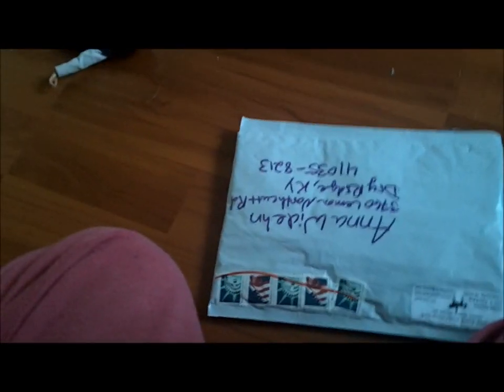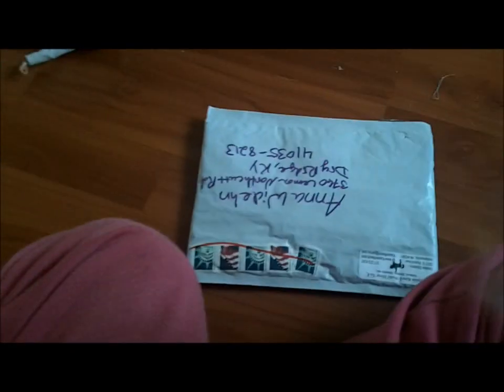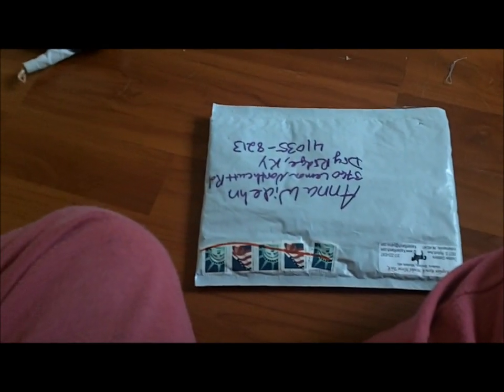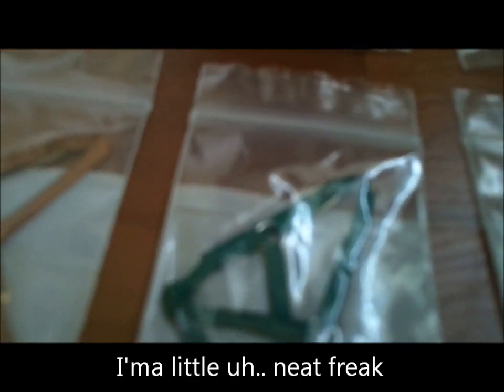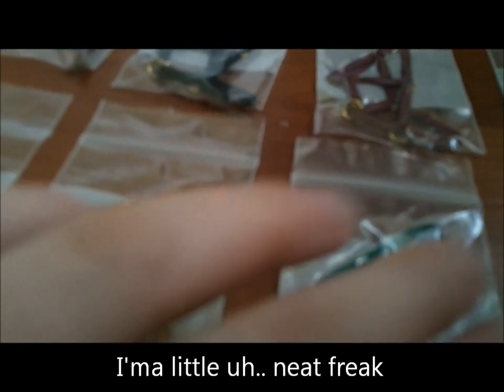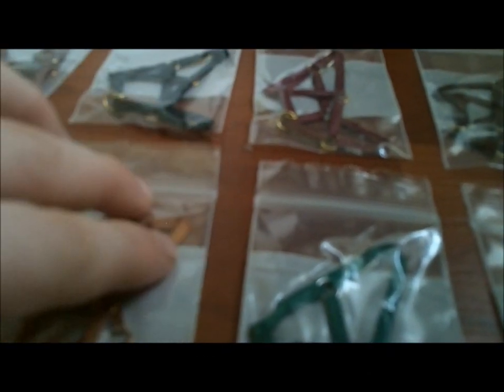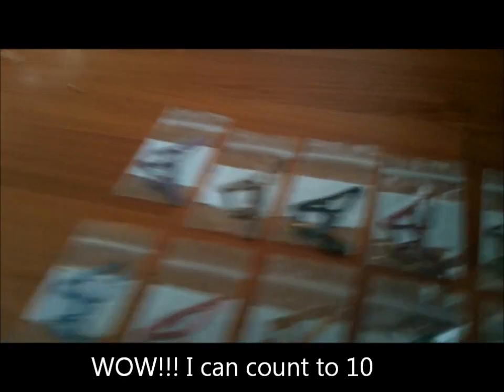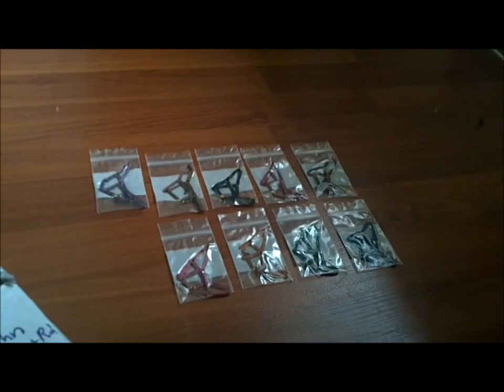UPDATES AND HALTERS!!!!!!